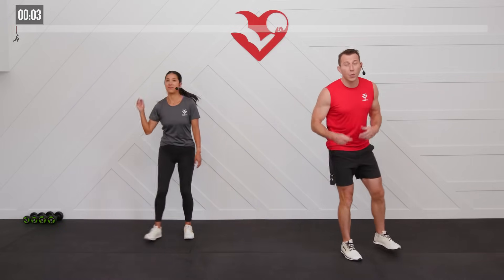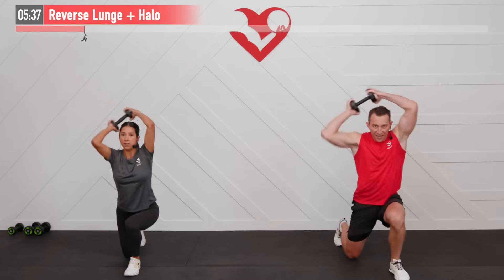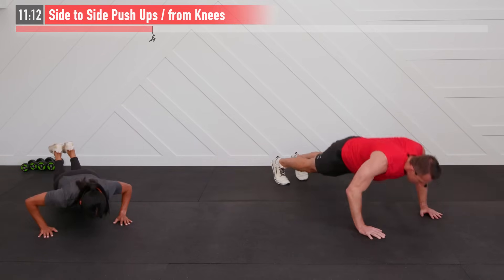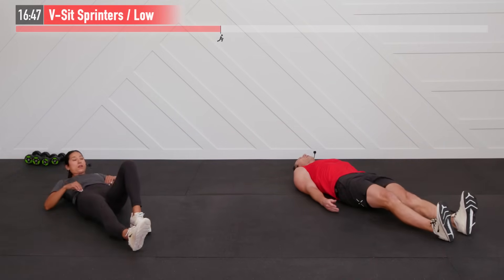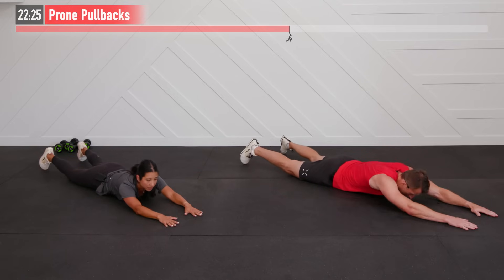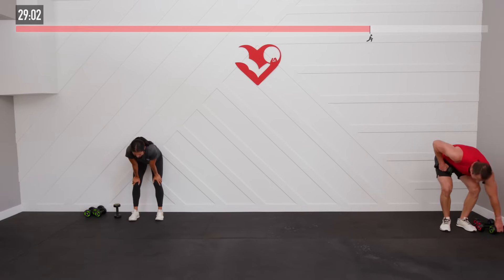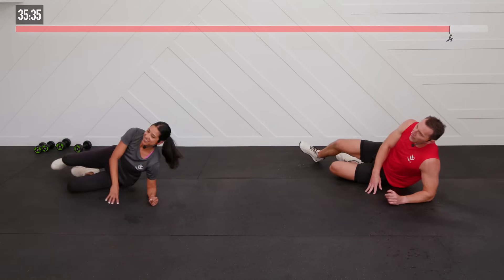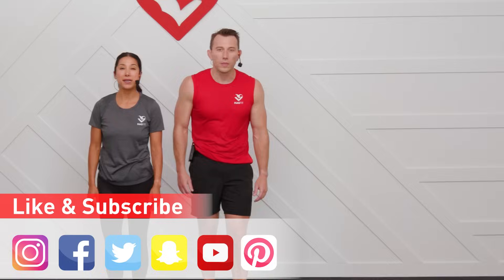30 Minute HIIT Workout for Fat Loss at Home with Weights - Full Body Dumbbell Tabata Workout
Download the FREE HASfit app:
Instructions for 30 Minute HIIT Workout for Fat Loss at Home with Weights - Full Body Dumbbell Tabata Workout